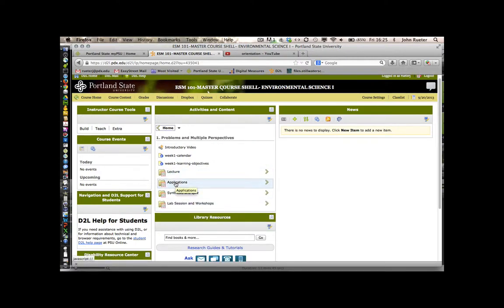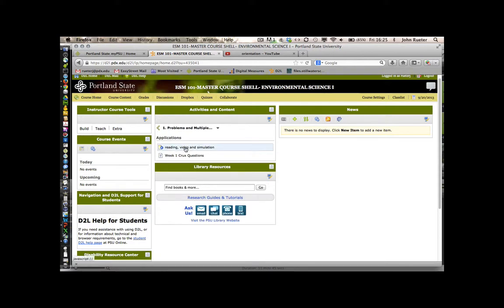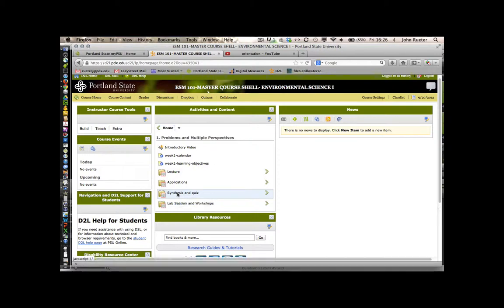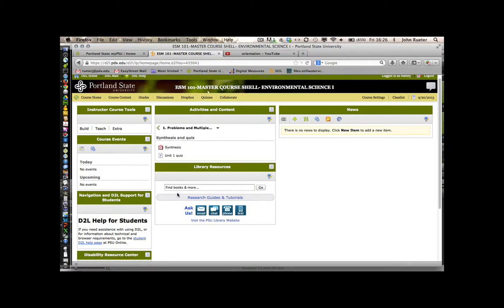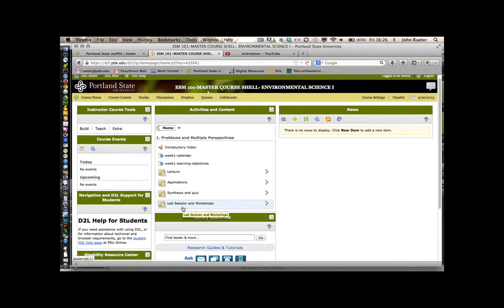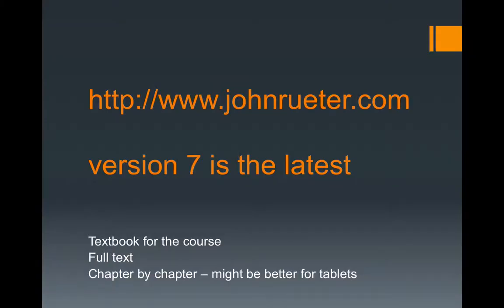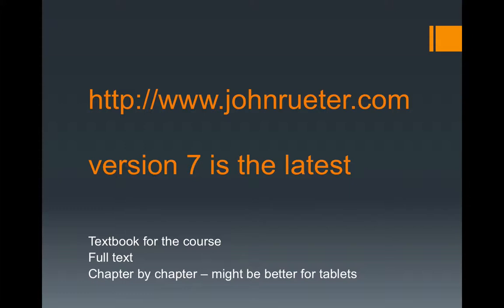orientation - the weekly workflow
Orientation for ESM 101 that focuses on the flow of work during the week.